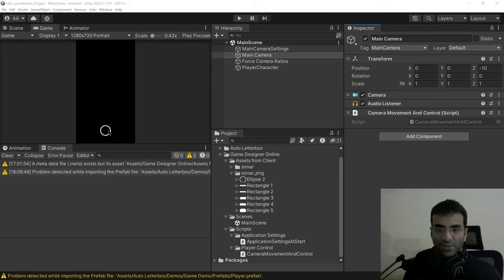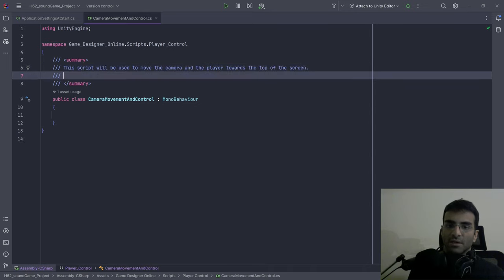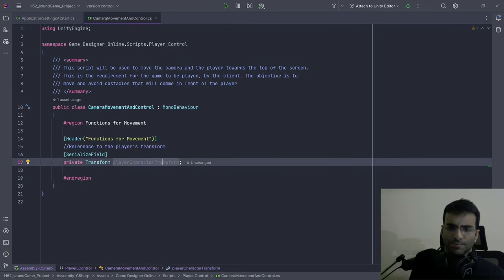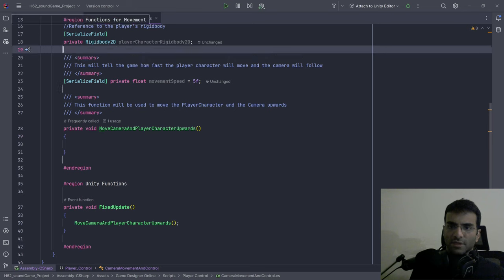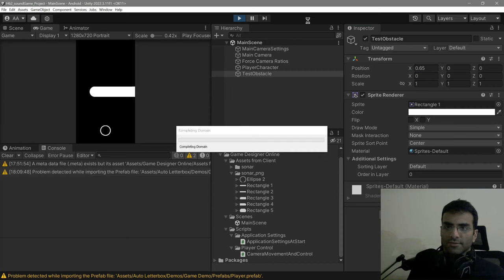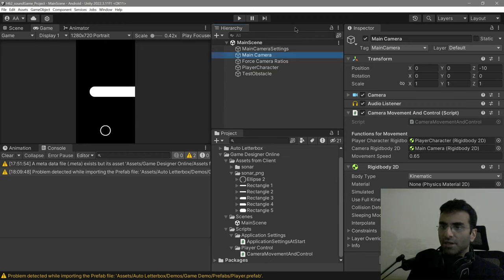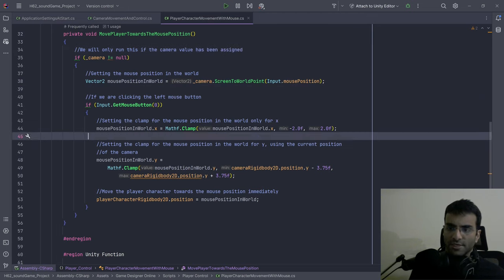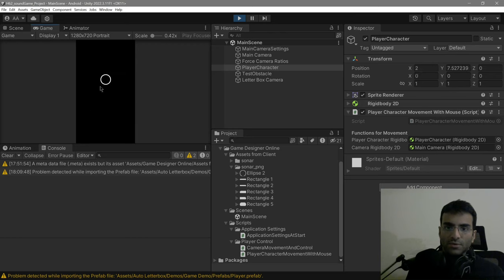Unity 2D Move To Mouse Position Tutorial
I will teach you how I made a simple controller that will let you move any rigidbody to the position of the mouse using the Unity 2D engine. I hope you can use this system to make awesome games or system for yourself or for your clients